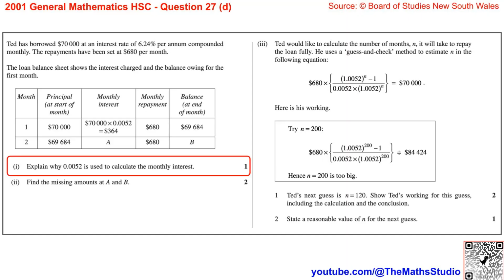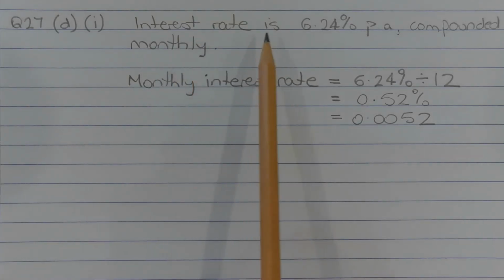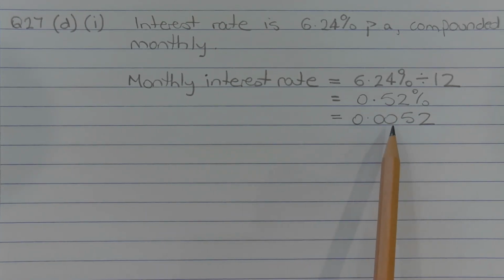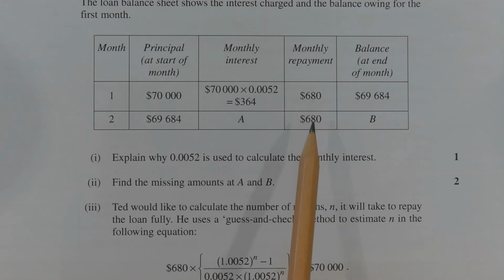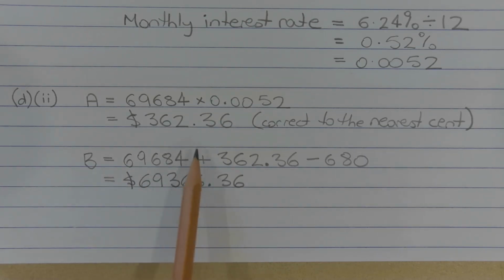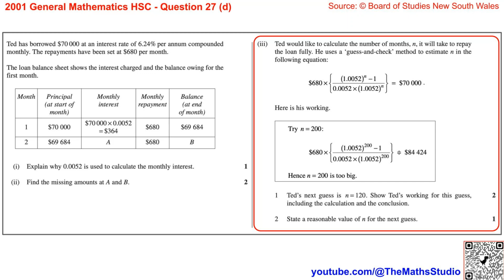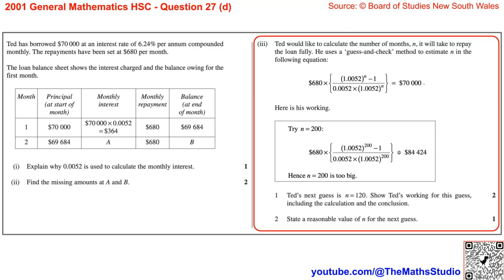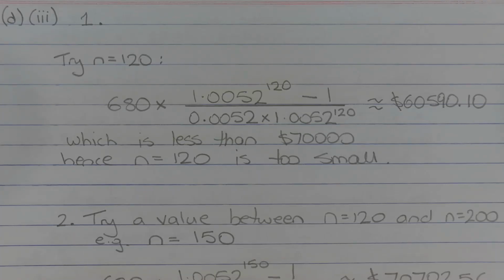2001 General Maths HSC Q27d How to use a loan balance sheet or spreadsheet to find repayments